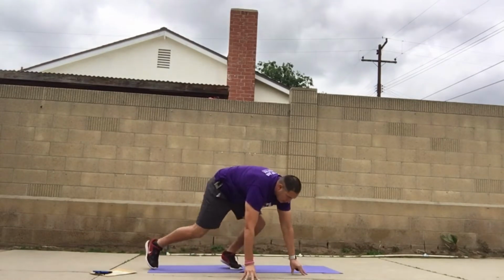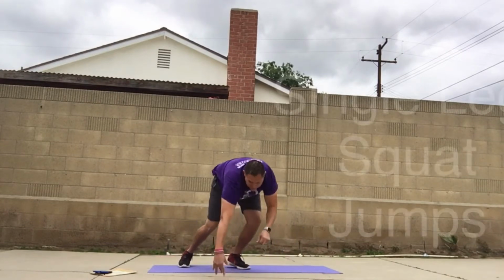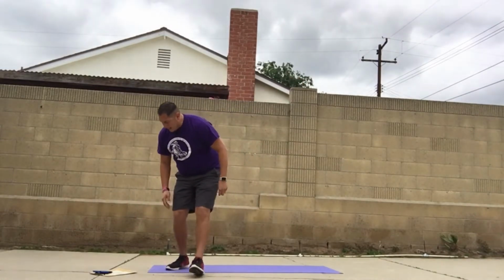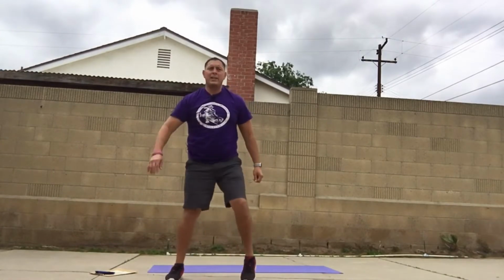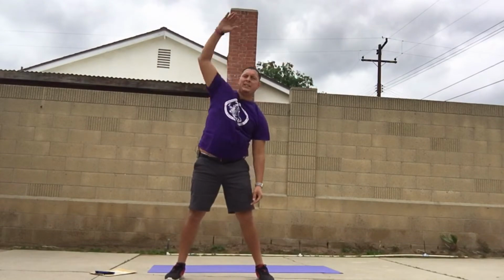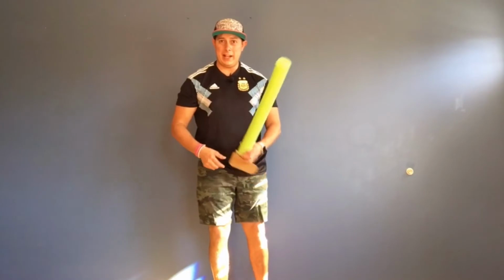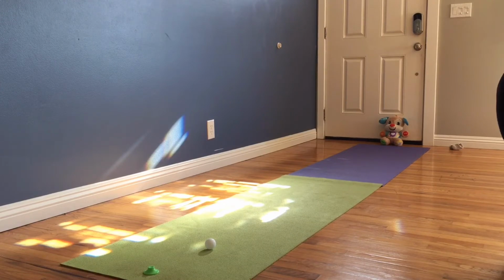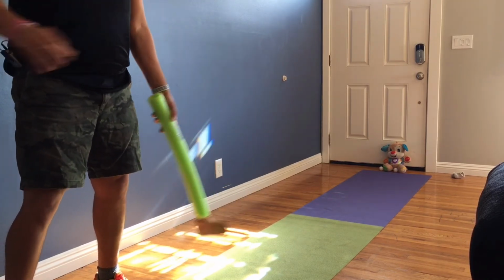PE Lesson: Miniature Golf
In this video Mr. Garcia discusses how to participate in the activity "Miniature Golf".

What was your favorite exercise today? Most challenging?

What equipment did you use to create your own golf club?

Take care,
The P.E Department